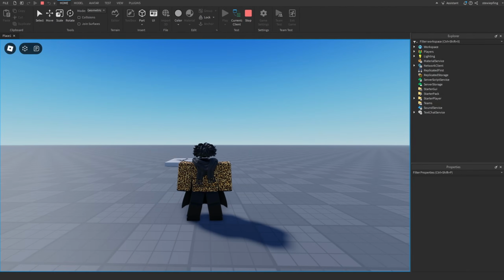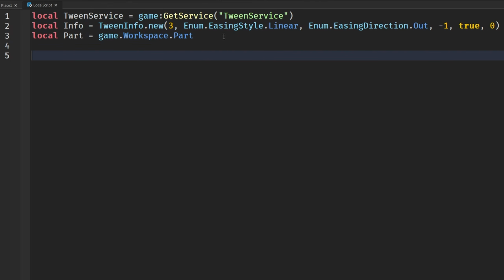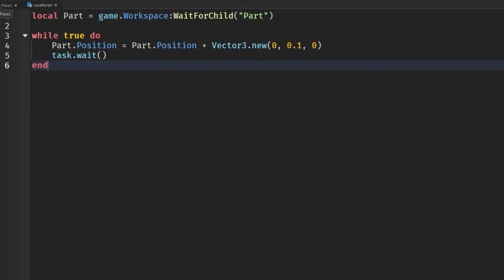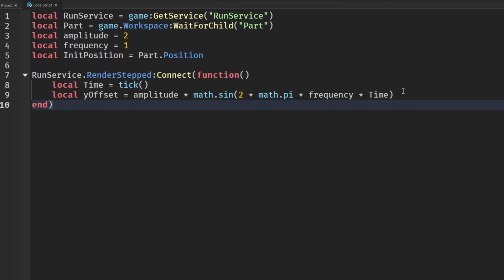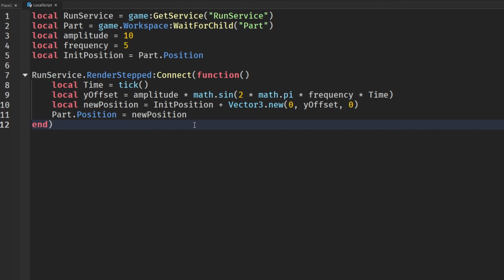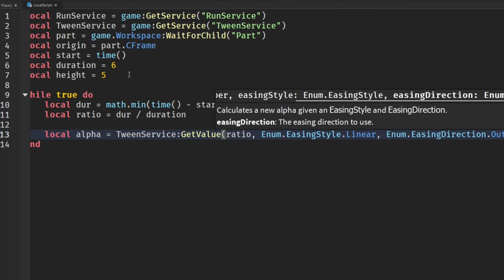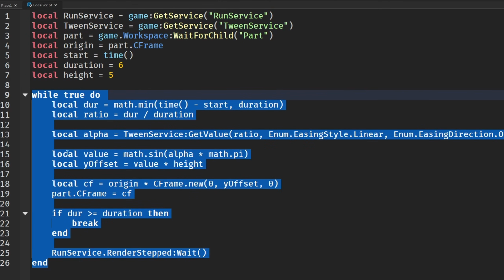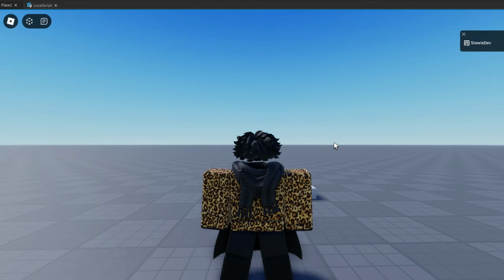Programming Can Be VERY Repetitive... | Roblox Studio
So many ways to do one thing!

0:00 - Intro
0:40 - TweenService
2:25 - While Loops
3:34 - RunService & Sine Waves
6:30 - RunService, TweenService, Sine Waves, time()
11:29 - Outro

👍 You help me make more videos and to keep teaching people the secrets of roblox studio and how to make the best possible games! 💝 I do sometimes make more complicated tutorials focused for more advanced developers, so keep in kind the information I am giving out. 📄